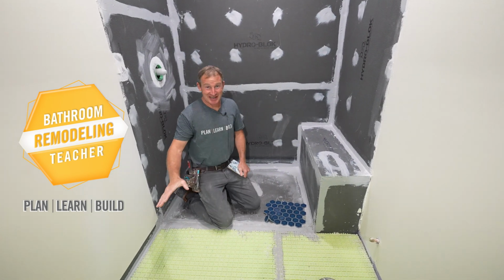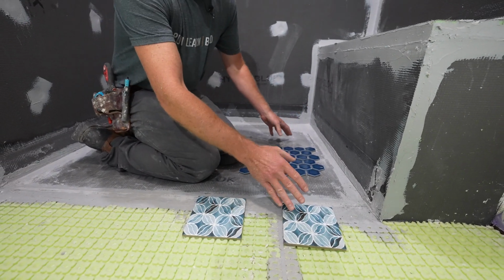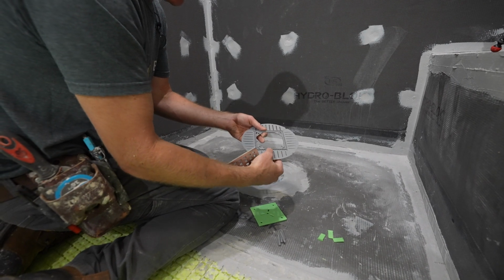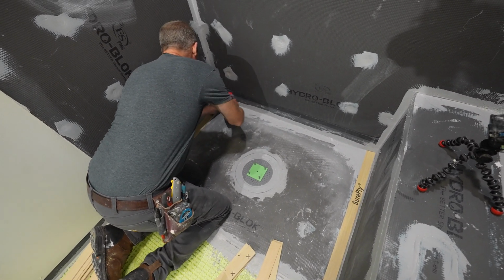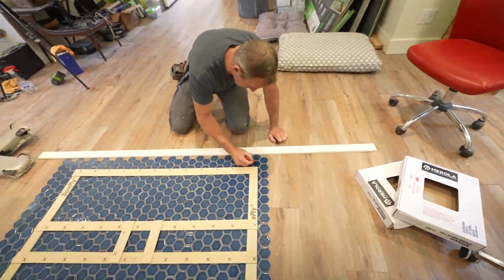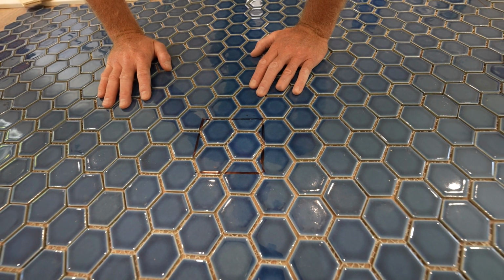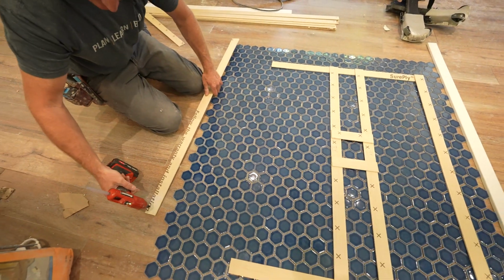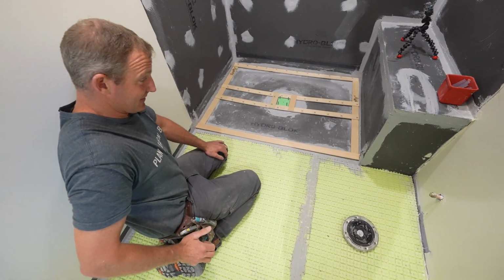Curbless Tile Floor Layout and Templating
Curbless showers are awesome 😊, but they are more work and take a bit more planning to ensure a professional look 👍
Taking the time to PLAN out the tile layout is important!

My recommendation for tile setting order is:
1. Outside Floor
2. Shower Floor
3. Back Wall of Shower
4. Side Wall with Bench
5. Plumbing Wall

The primary reason for setting outside floor first is to ensure a nice even transition to shower floor

Templating the shower floor will ensure a professional look 👊

If you sign up for the DIY Geek Membership you will get all of my courses bundled together (and future ones, I'm currently working on The Hydro-Blok Curbless Shower Course that entails all framing, electrical, waterproofing, & tile setting details)
🌟 One-time payment, that's it 👊

Milwaukee hot glue gun